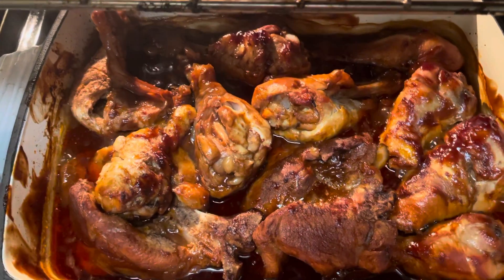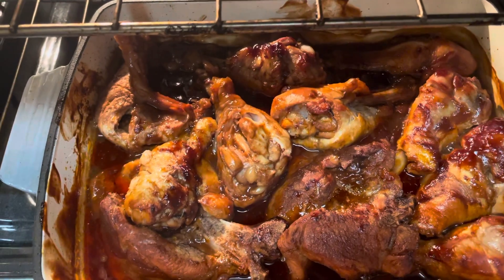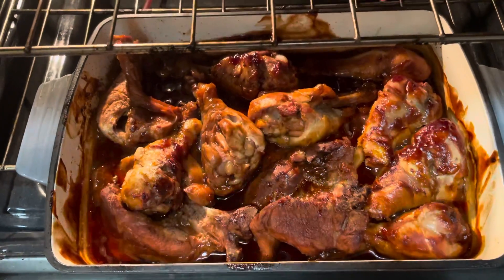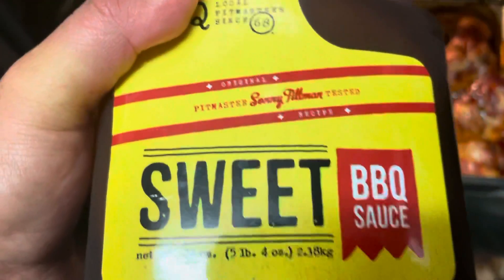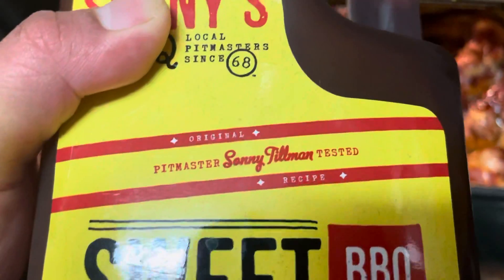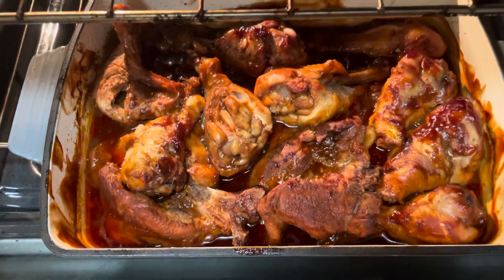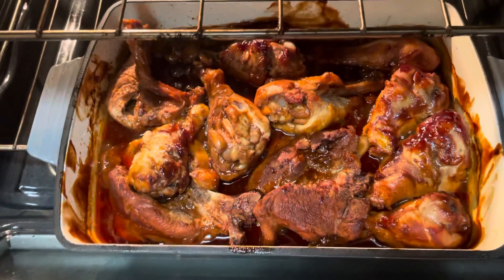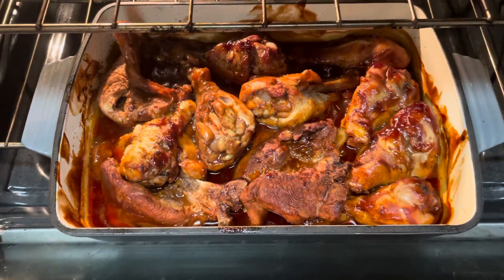Easy Bake Grilled Oven Chicken using Barbecue Sauce